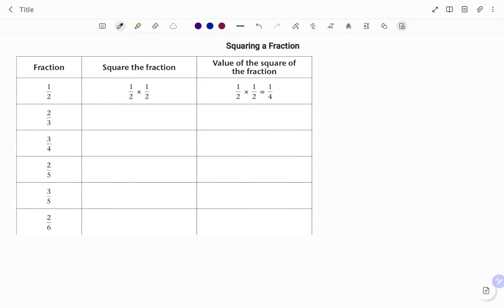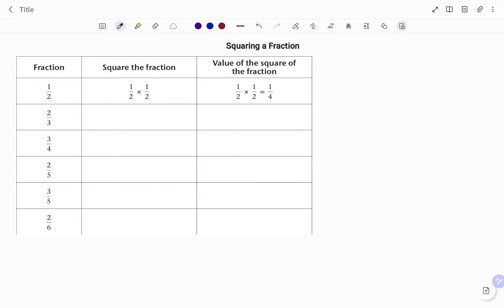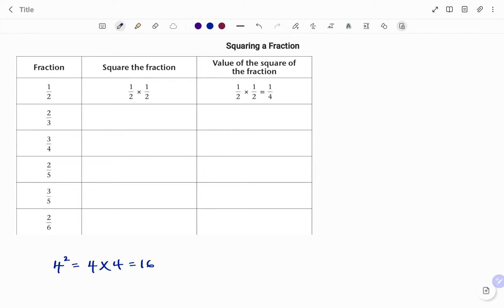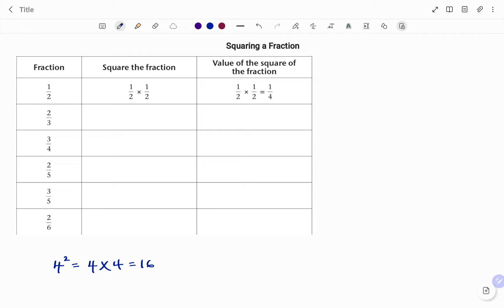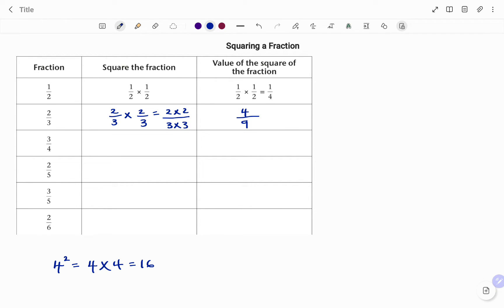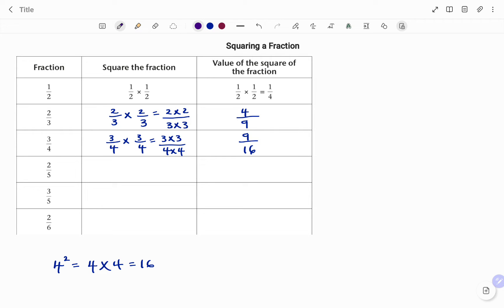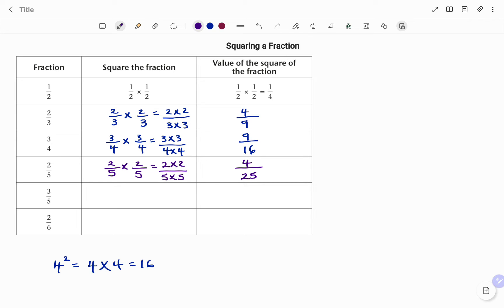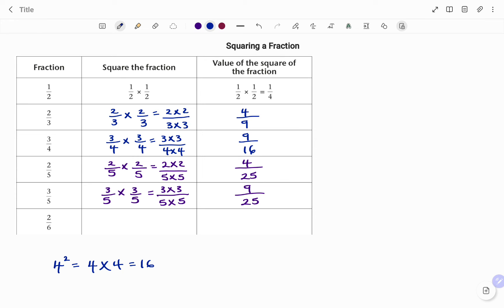How to Square Fractions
This video explains how to square a proper fraction.

Skills needed: fraction , Squaring Integers